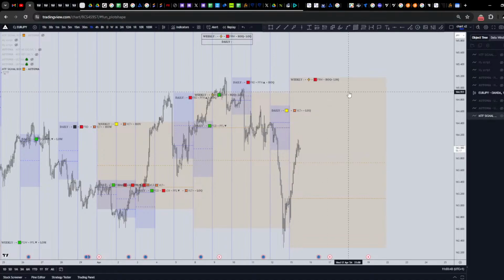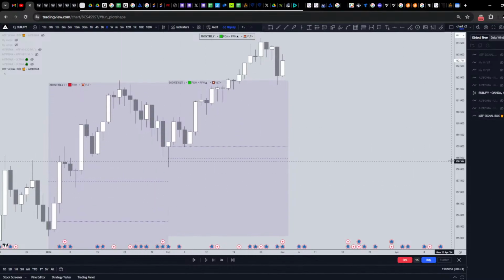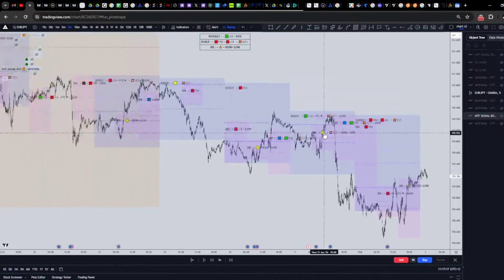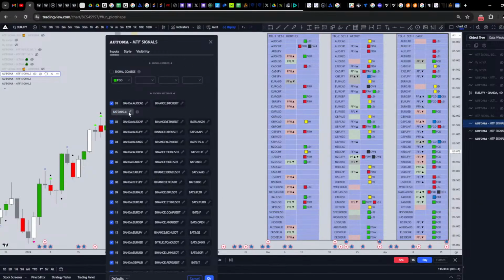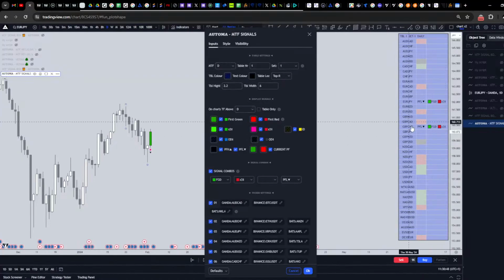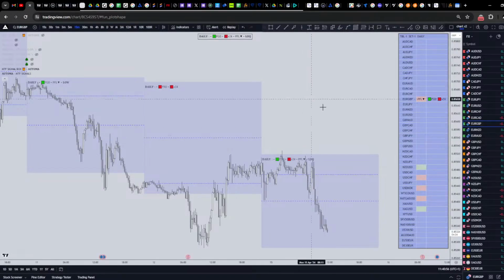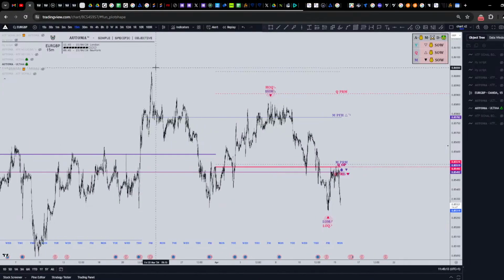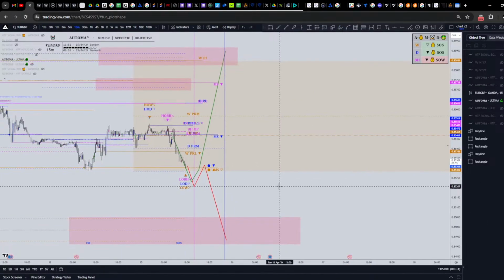AUTOMA LIVE Q&A - MTF SIGNAL BOX GUIDELINES